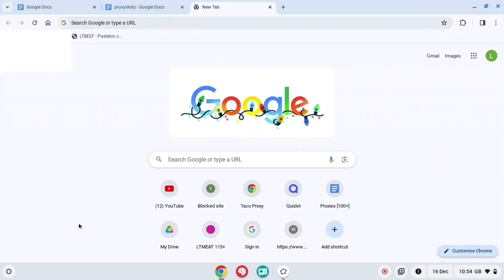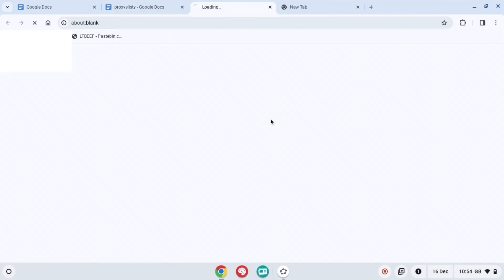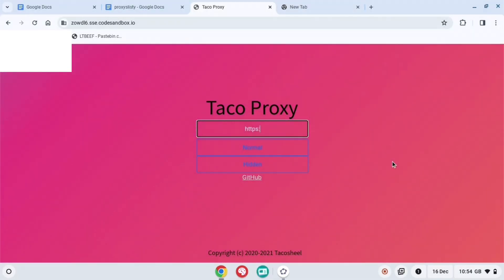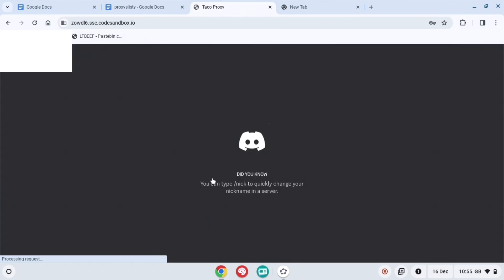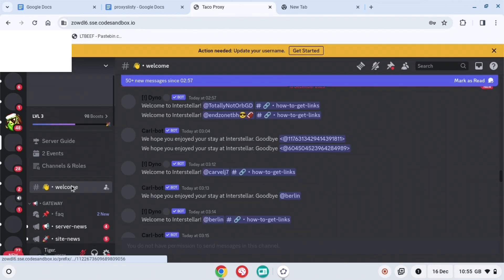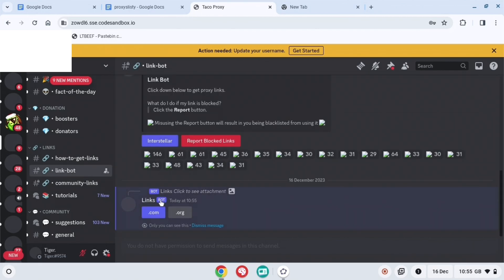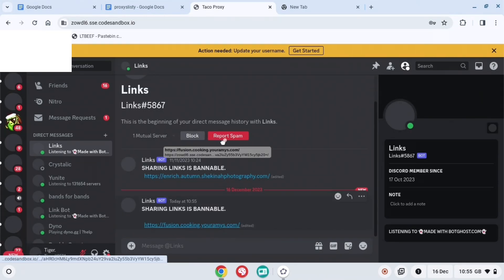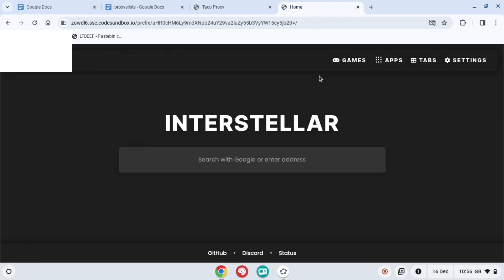100+ BEST WEBSITE UNBLOCKERS FOR SCHOOL COMPUTERS!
100+ BEST WEBSITE UNBLOCKERS FOR SCHOOL COMPUTERS!